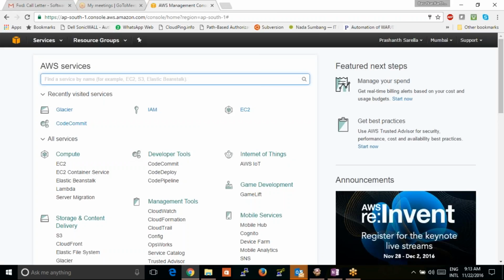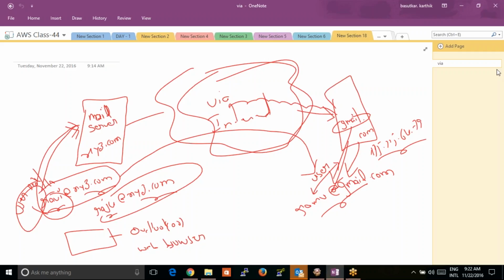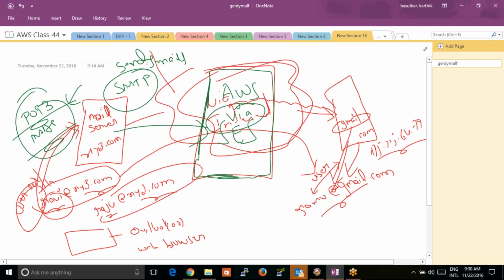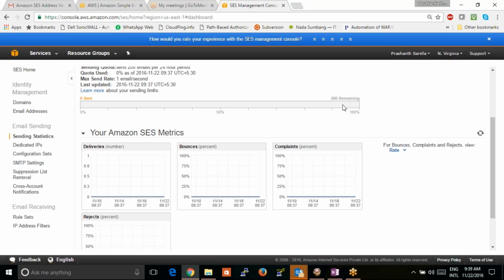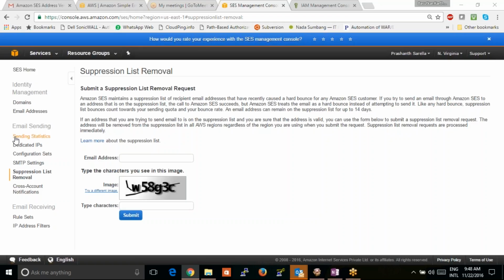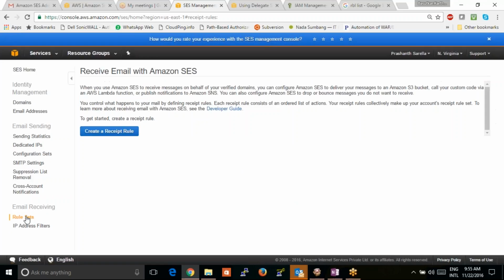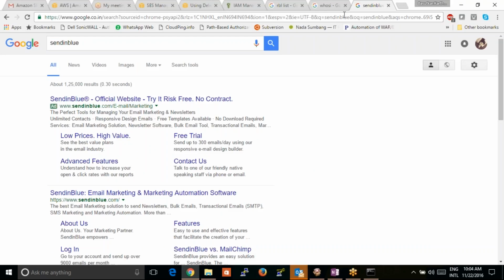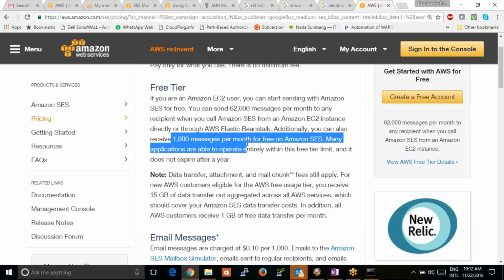AWS DAY 14 - SES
Topic:-
Simple Email Service